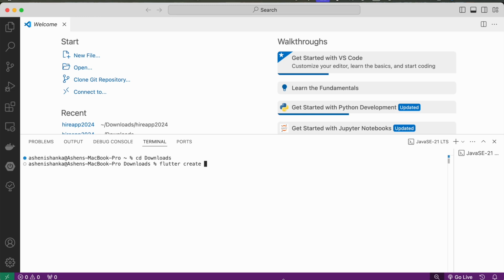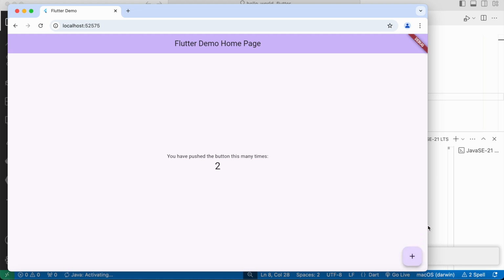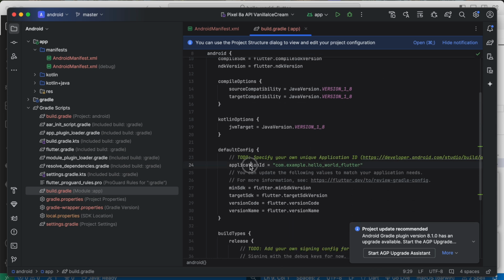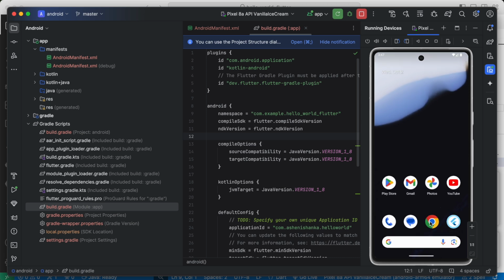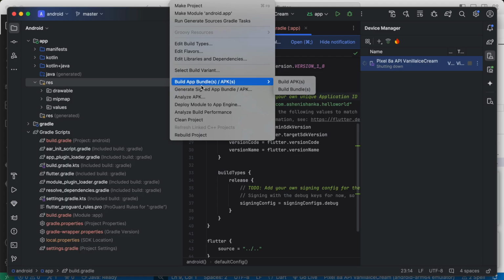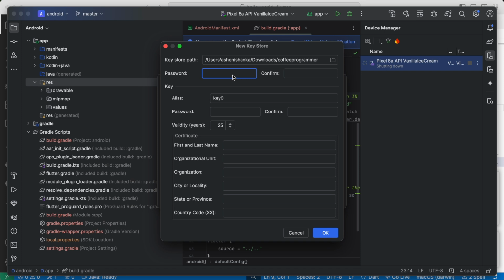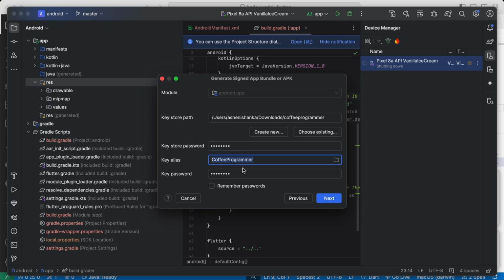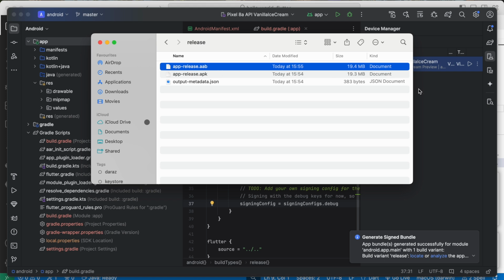How to Build a Signed Flutter APK/AAB for Google Play | Create .apk/.aab for Play Store Release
In this tutorial, you'll learn how to build a signed APK or AAB for your Flutter app, ready for publishing on Google Play. We cover step-by-step instructions, from setting up your release configurations, creating the keystore, signing the app, and finally building the APK/AAB for release. This guide will help you prepare your Flutter app for smooth distribution on the Google Play Store. Perfect for developers looking to launch their apps!